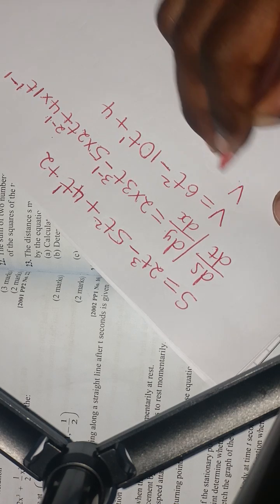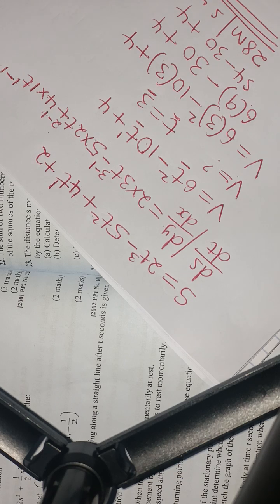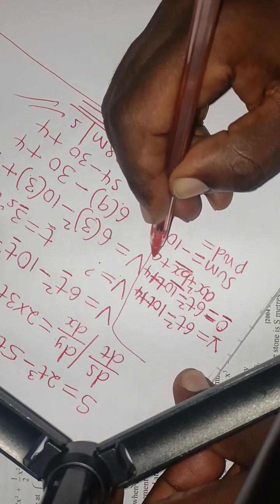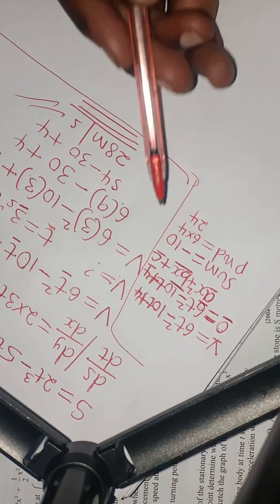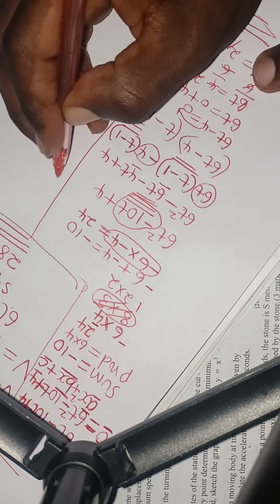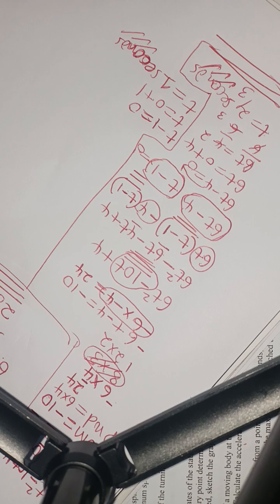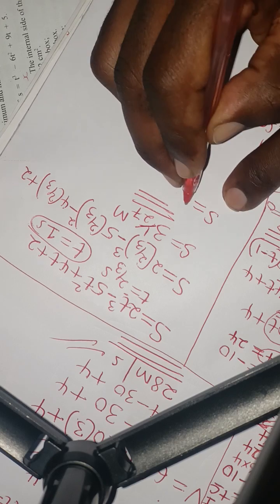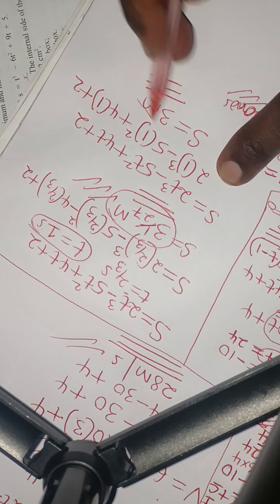CALCULUS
DIFFERENTIATION and Its application in Motion